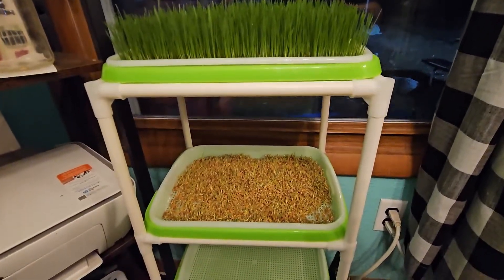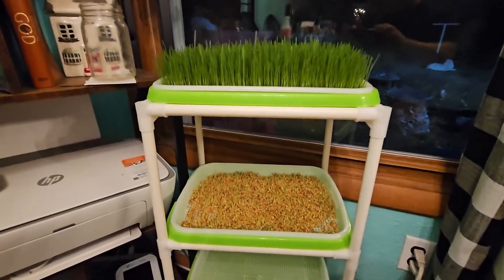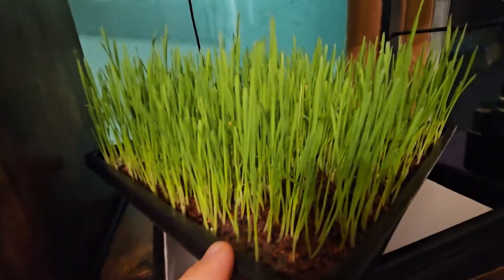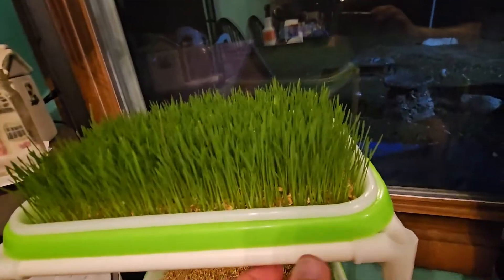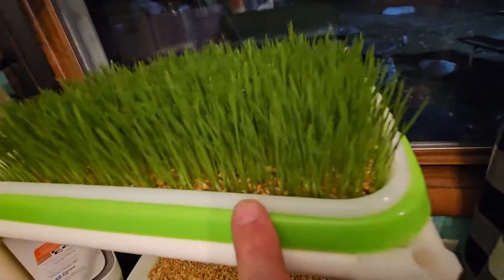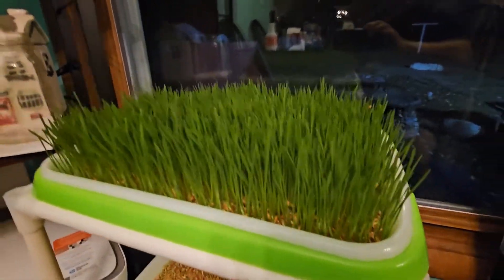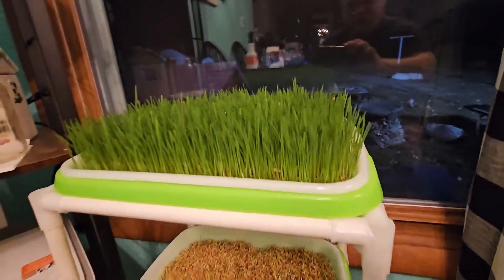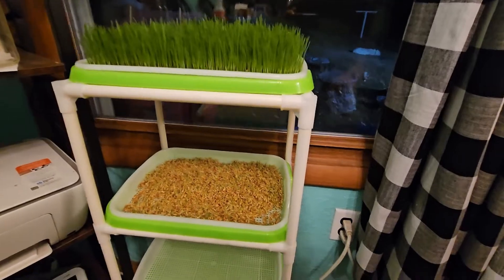4 Layers Sprout Trays | Soil-Free Healthy Wheatgrass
(Amazon)